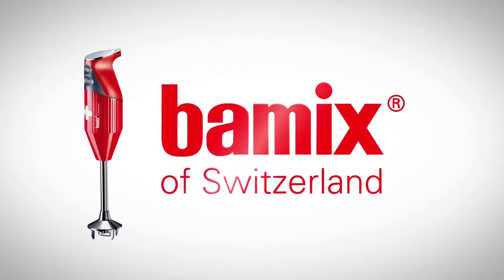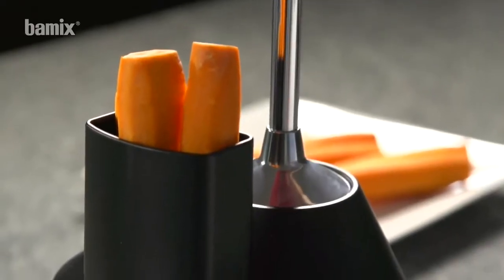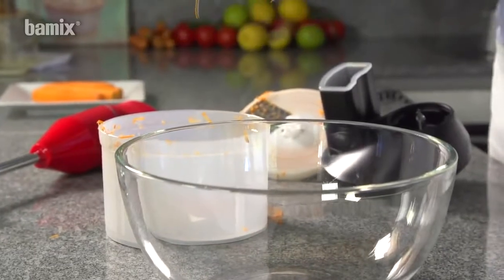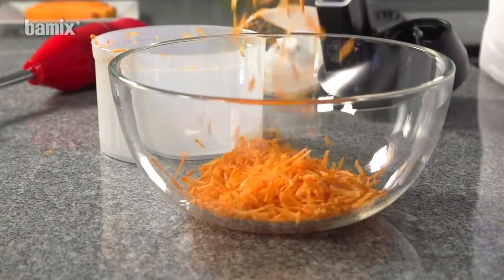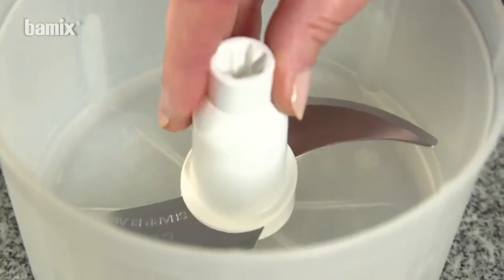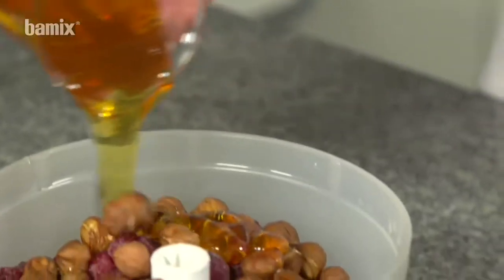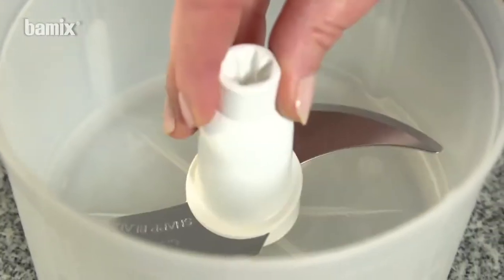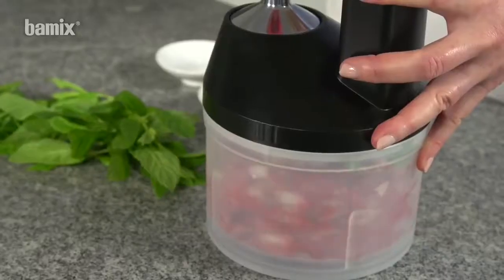Come utilizzare lo SliceSy con il Minipimer Bamix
Combinato con il frullatore ad immersione universale Bamix, permette di grattugiare, tagliare o tritare in maniera semplice e veloce verdura, frutta e carne. Grazie ai diversi accessori, l'apparecchio può essere utilizzato in molteplici modi. Per maggiori info visita il nostro sito